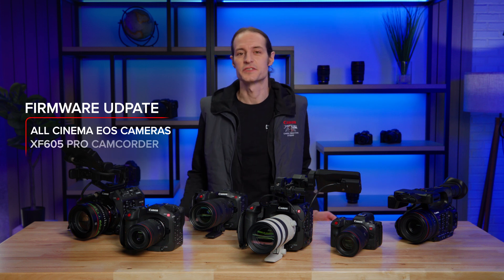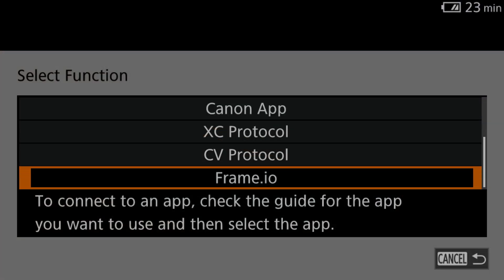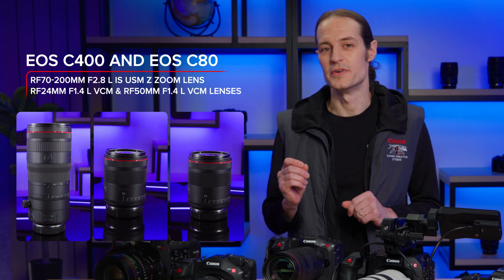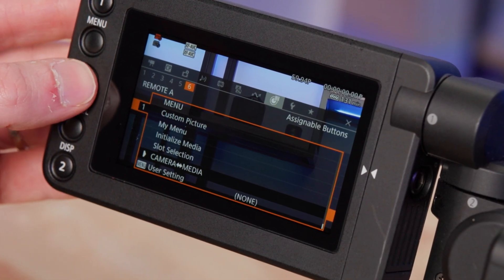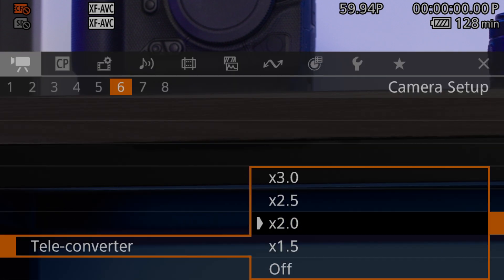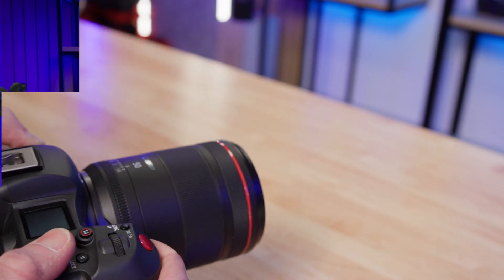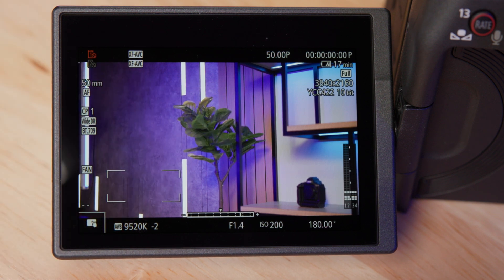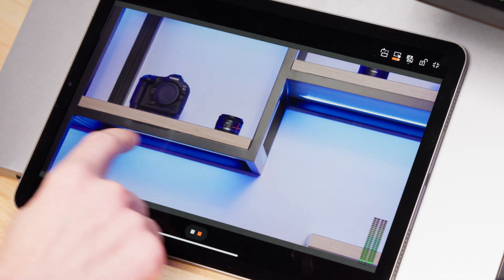Canon Cinema EOS Firmware Update – December 2024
Learn more about the free firmware updates for our Cinema EOS cameras and XF605 camcorder. The firmware also includes an update to the Canon Multi-camera Control app, which will allow you to control up to four compatible cameras from a single iPad.